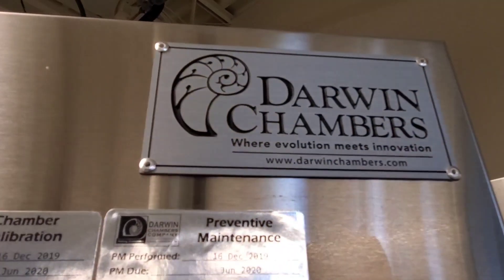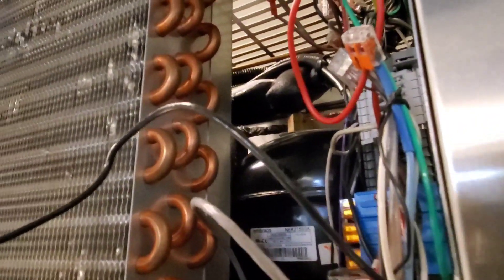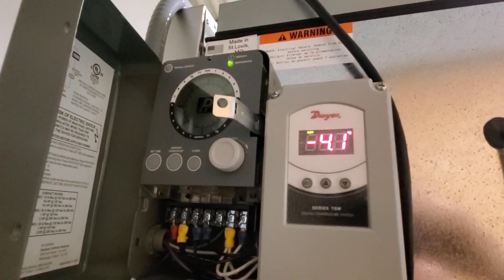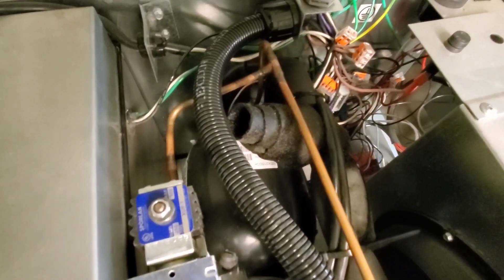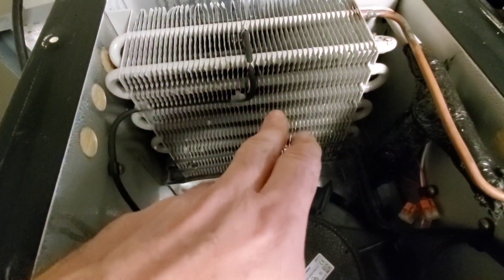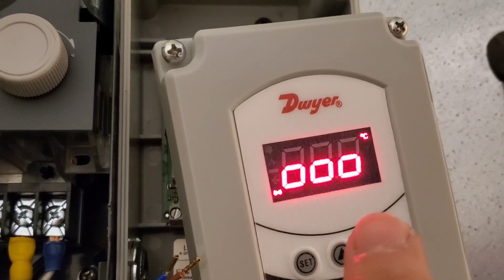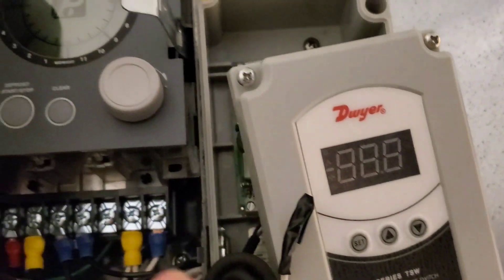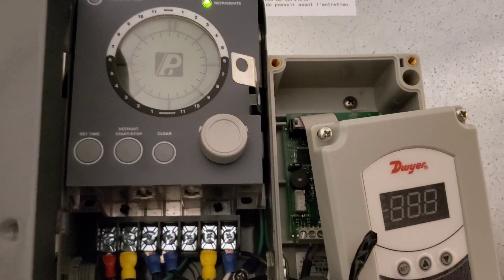Defrost Termination Problem On An Environmental Chamber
This environmental chamber was not reaching set point, we found the coil iced over and a defrost termination problem.  The defrost termination device had a faulty sensor which appears to have contributed to the chamber failing.